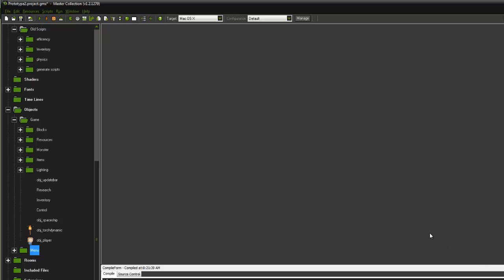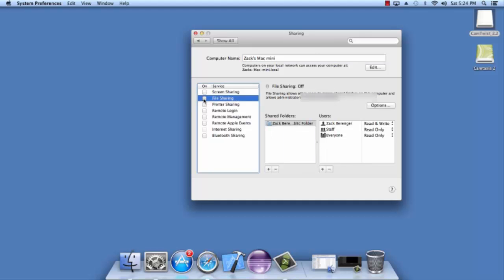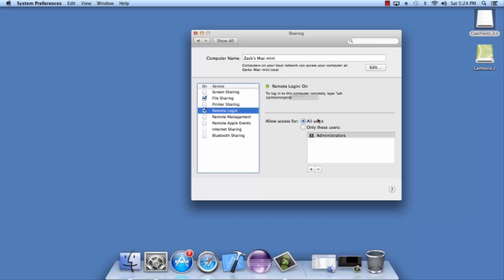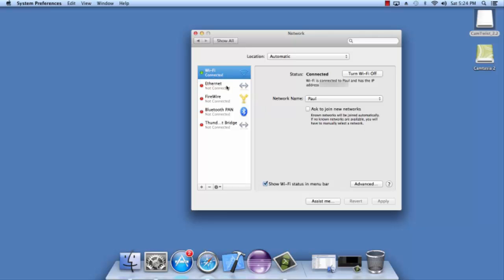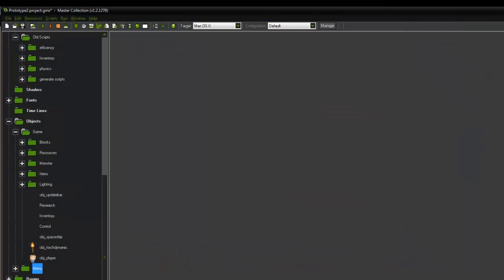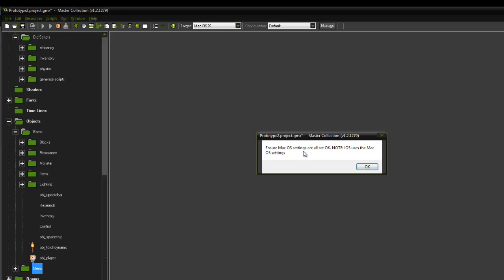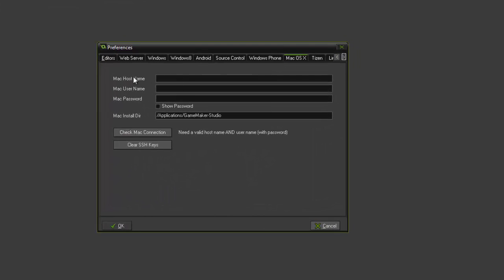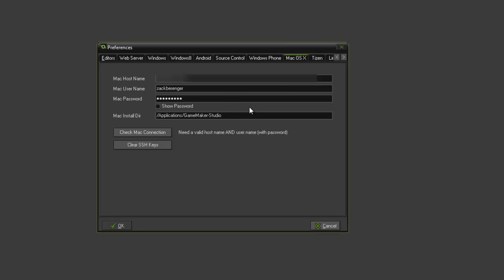Game Maker Studio: Mac OS X Export Setup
In this video I take you through the steps of setting up your Mac OS X export module.